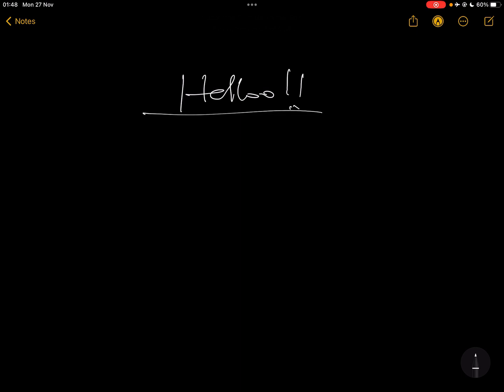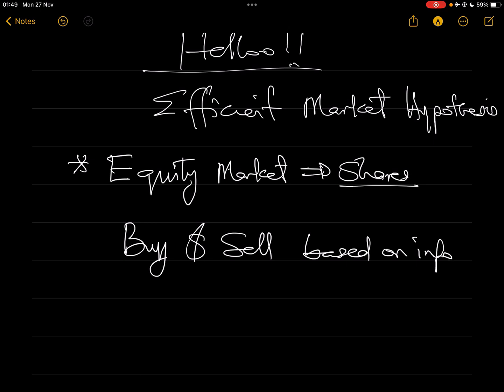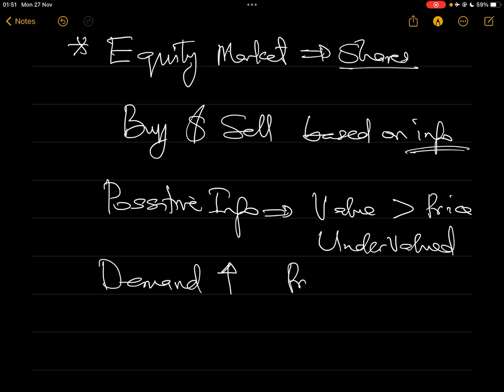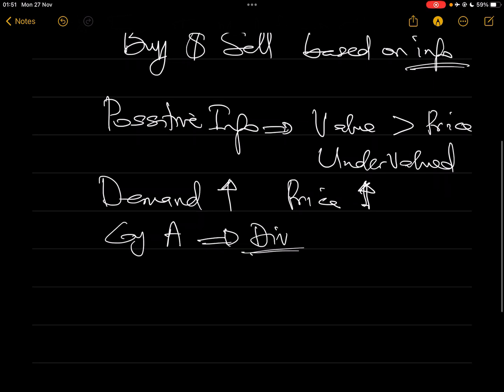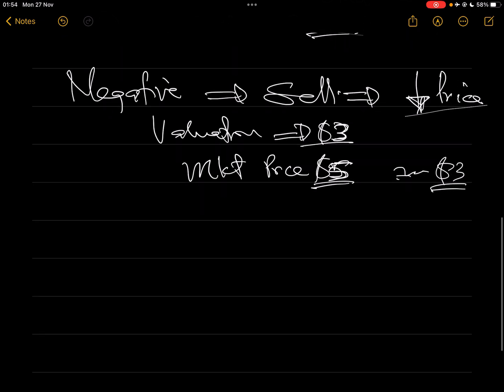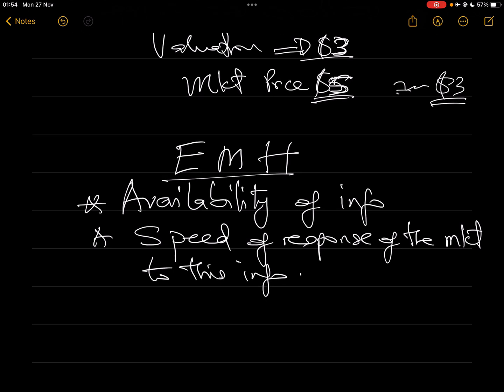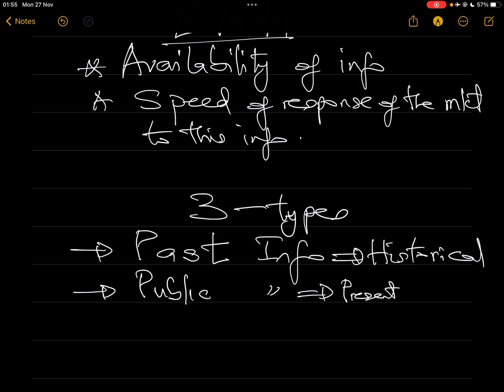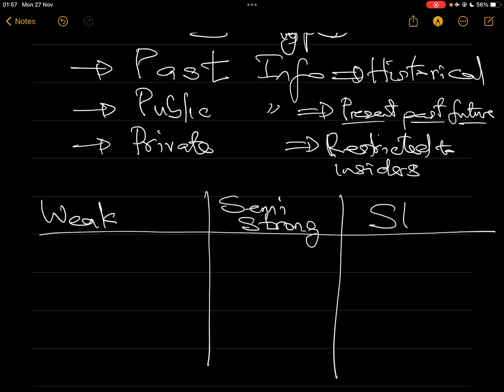ACCA Financial Management (F9) - Efficient Market Hypothesis Lecture 11